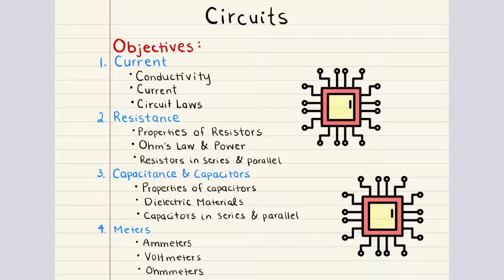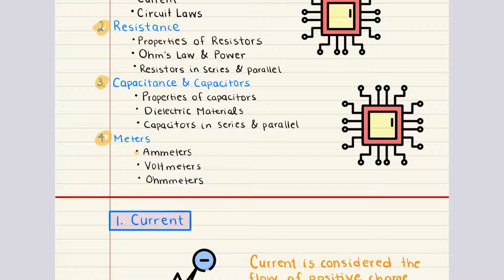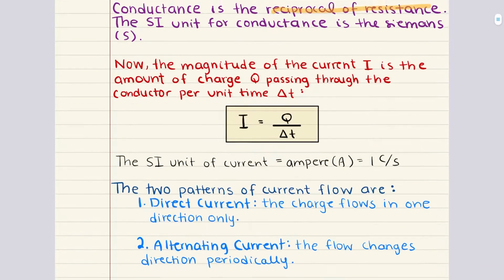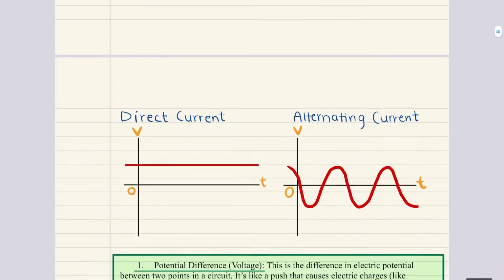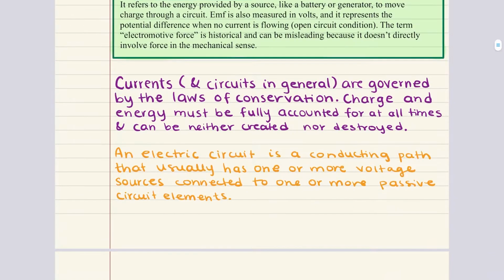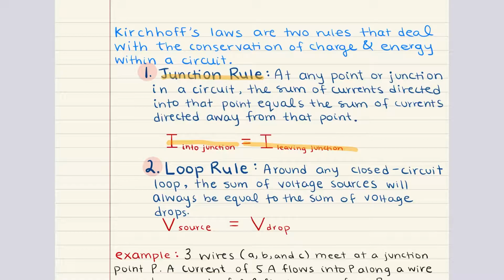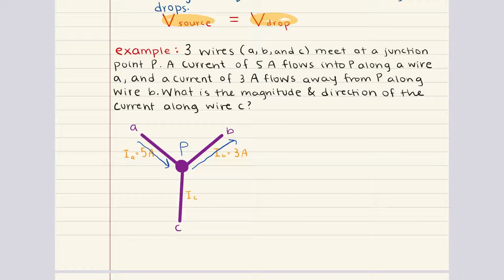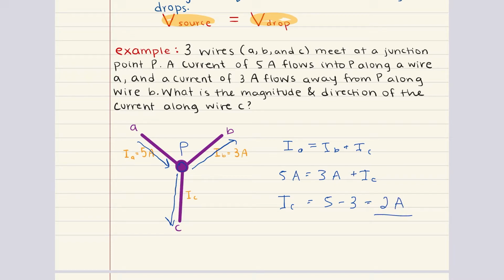MCAT Physics and Math: Chapter 6 - Circuits (1/3)